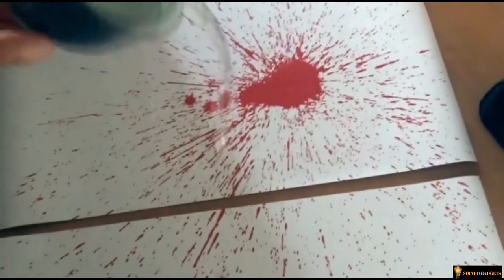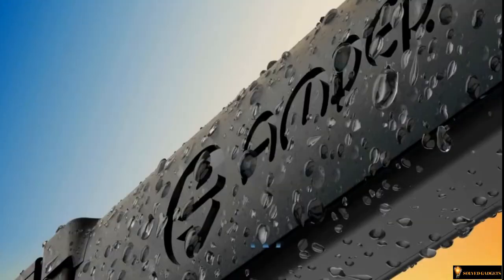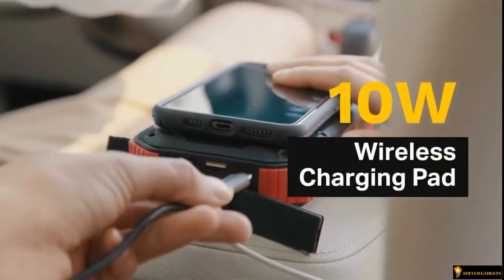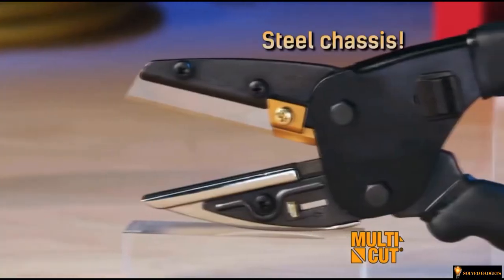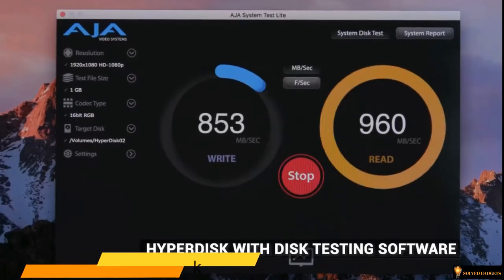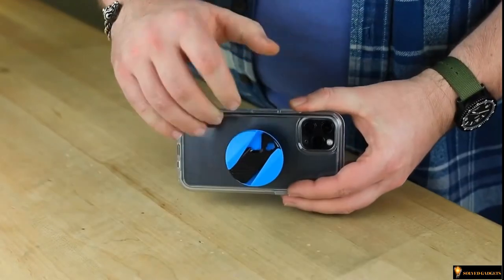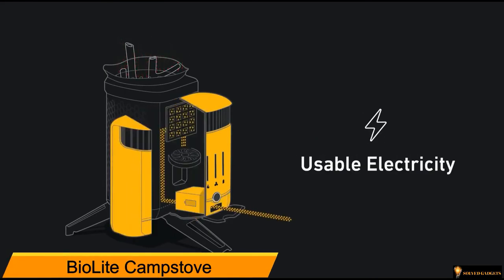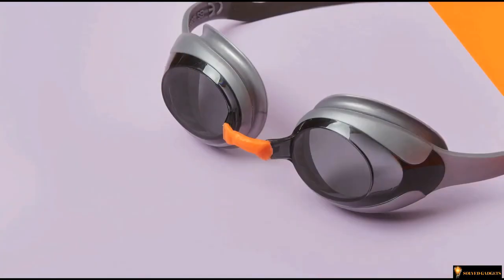13 Tech Deals on Amazon | Trending Products, Amazon Must Haves 123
Enjoy today's video for new Tech Deals, Latest Technology in home appliances, toys and Gadgets and  Amazon must haves that are Awesome!

Products:
Product No 13   Zero Blaster Vapor Ring Shooter
Product No 12   Dusk
Product No 11   Bloody Bath Mat
Product No 10   Solar Power Bank 20000mAh
Product No 09   Hand Sensoring Glove Drone
Product No 08   Multi Cut Tool by Ronan
Product No 07   FX-31 RC Drone
Product No 06   SSD Hyper Disk
Product No 05   PopGrip SOG Multi-Tool
Product No 04 Sens. AI Headset
Product No 03   The Nest
Product No 02   BioLite CampStove
Product No 01   FixIts

Translated titles:
13 ofertas tecnológicas en Amazon | Productos de tendencia, artículos imprescindibles de Amazon 12

13 Tech-Angebote bei Amazon | Trendprodukte, Amazon Must Haves 123

13 offres technologiques sur Amazon | Produits tendance, Amazon doit avoir 123

13 ofertas de tecnologia na Amazon | Produtos de tendência, Amazon Must Haves 123

अमेज़न पर 13 टेक डील | ट्रेंडिंग प्रोडक्

13 صفقات فنية على أمازون | المنتجات الرائجة ، يجب أن تمتل

13 технически сделки на Amazon | Модерни продукти, Amazon тряб

亚马逊上的 13 项技术交易 |热门产品，亚马逊必备 123

13 tekniske tilbud på Amazon | Populære produkter, Amazon skal have 123

13 מבצעי טכנולוגיה באמזון | מוצרים פופולריים, אמזון חובה

Solved Gadgets, how to find winning products, amazon must haves, gadgets 2022, tech deals, tech gadgets 2022, amazon gadgets 2022, top trending products, tech, top tech, 9 latest gadgets 2022, 10 coolest new gadgets 2022, best tech gifts 2022, indiegogo and kickstarter latest smart home gadgets 2022, get the latest gadgets from aliexpress in 2022, latest gadgets from aliexpress/best gadgets 2022, latest gadgets on mazon now, trending products, how to find trending products